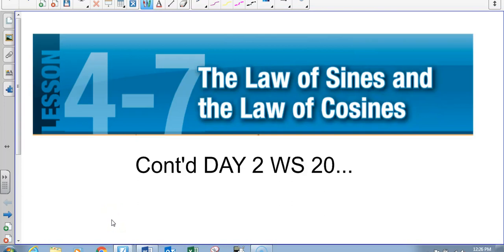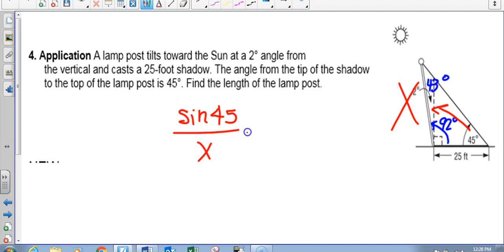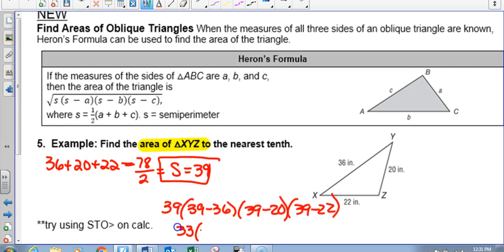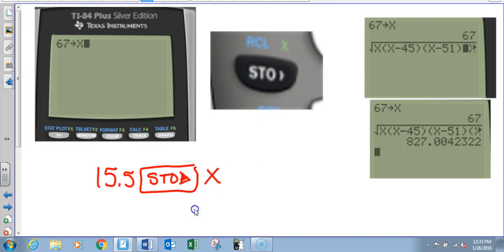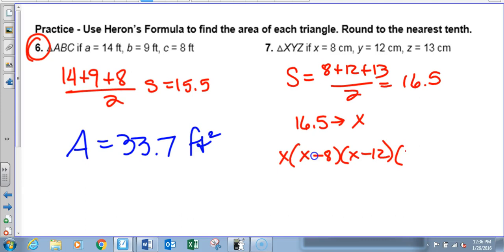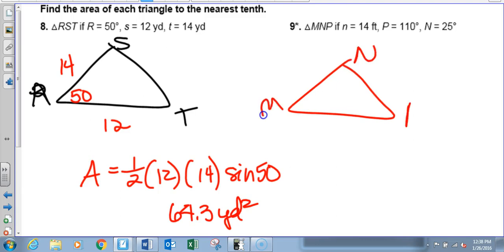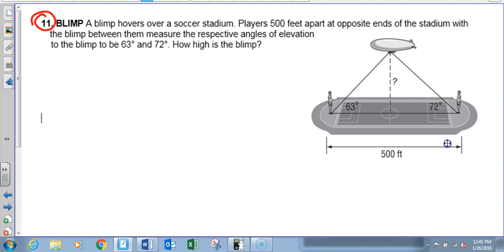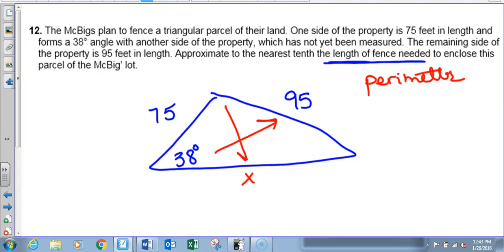Day 2 on Law of Sines and Cos Area of Triangles Jan 26